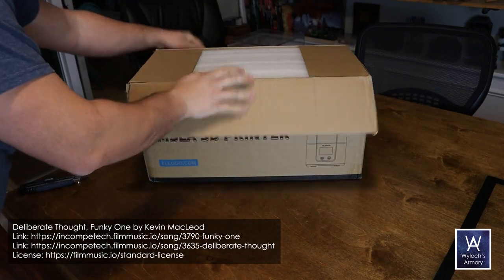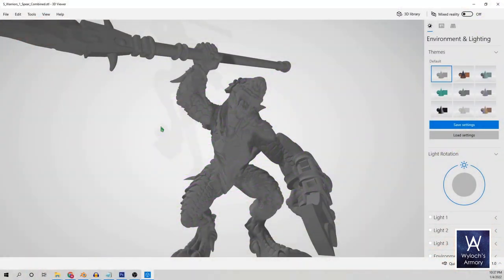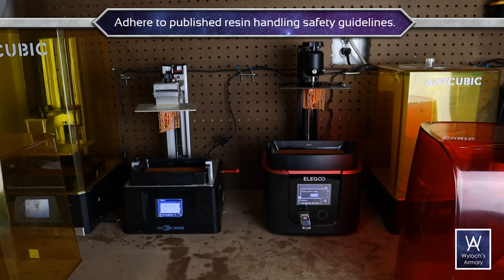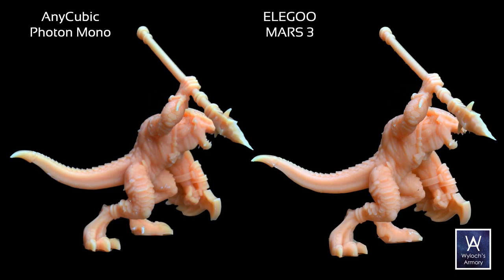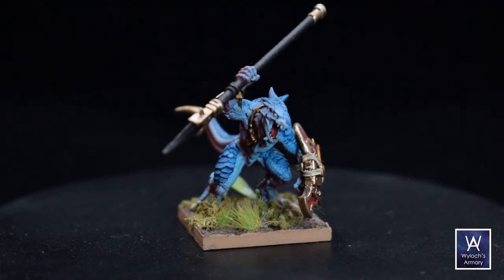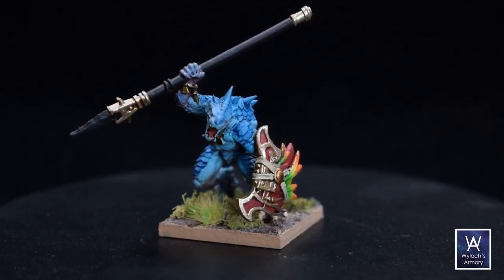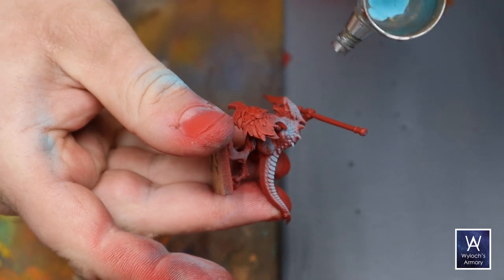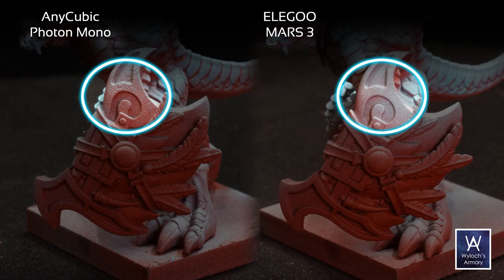Really...how big a difference is 4K? (featuring the ELEGOO 3 Mars 4K resin printer)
ELEGOO Mars 3 Ultra 4K

Custom dice and published Dungeons and Dragons Modules